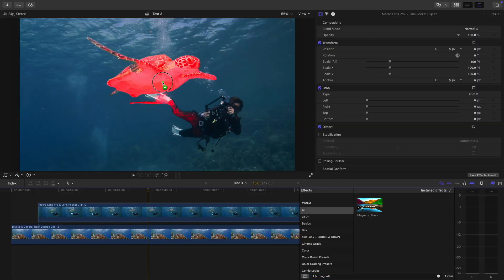3 ways to use the new Magnetic Mask in Final Cut Pro 11.0 on underwater footage ⎮ Quick Tip #5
Join me on my underwater video workshops in the Maldives in April 2025 🌊🎥🐠 and learn everything you've always wanted to know about underwater video:

Download my new FREE mobile App UNDERWATER VIDEO ACADEMY and start learning about underwater video right away:

Want to improve your underwater video skills at your own pace? Check out my online course about underwater videography (also available inside the app)

Use the time code for navigation:
00:00 - Intro
01:12 - Special pre-launch offer for new GoPro online course
02:34 - How to easily reveal text using the Magnetic Mask
05:45 - How to color correct individual parts of a clip using the Magnetic Mask
07:48 - How to copy/paste objects from one shot to another using the Magnetic Mask

My main camera
My favorite lens
My interview lens
My macro lens
My awesome camera bag
My on camera mic
My boom mic
My underwater camera
My ActionCam
My GoPro
Fantastic travel light
Where I get my music GREAT FOR YOUTUBERS!